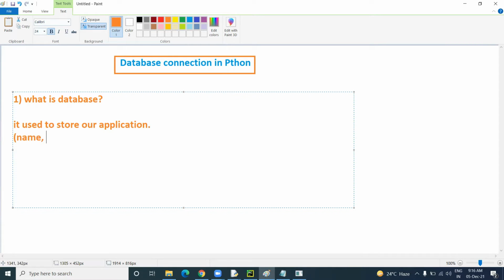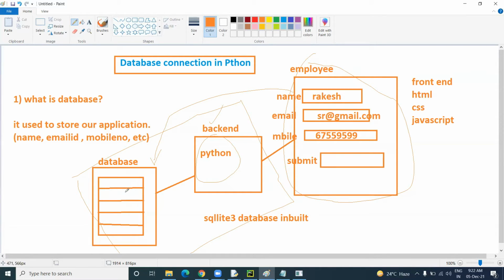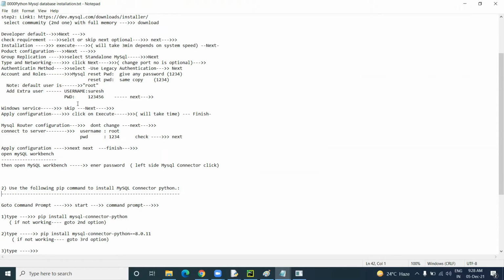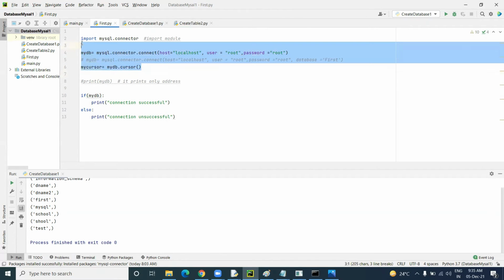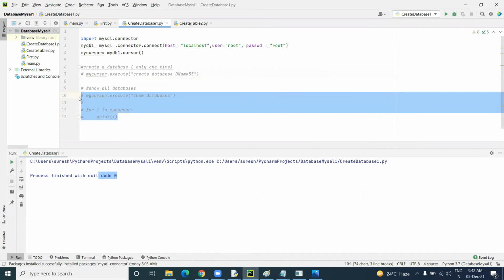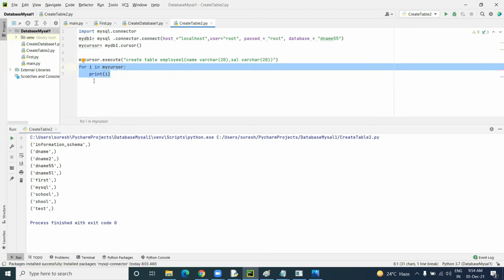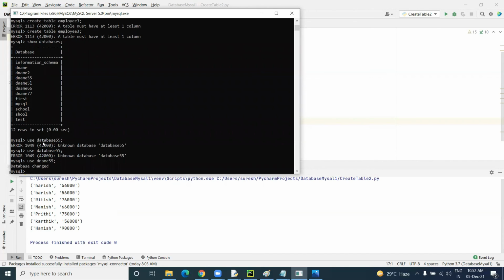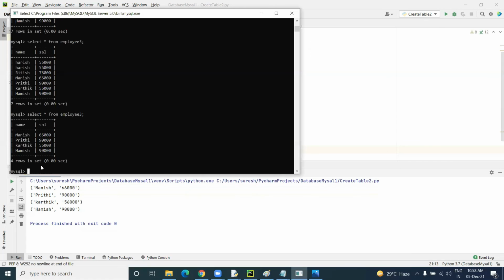MYsqlwtihPython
Mysql database connection with python